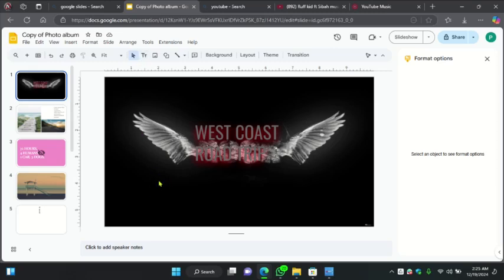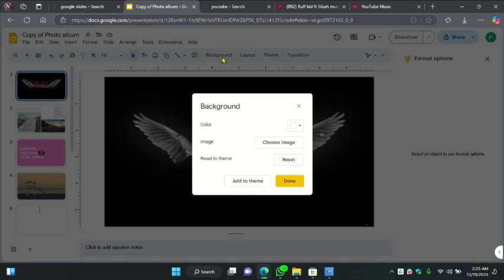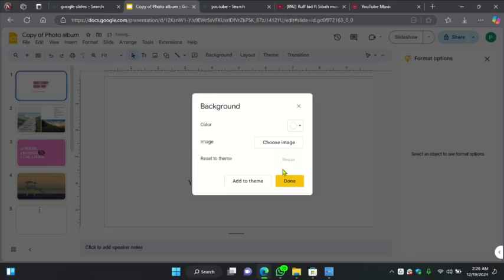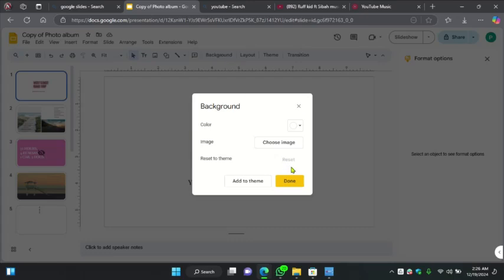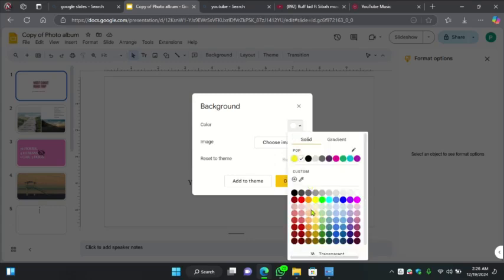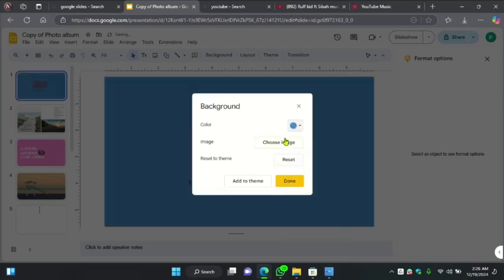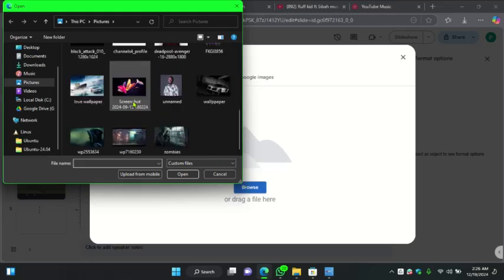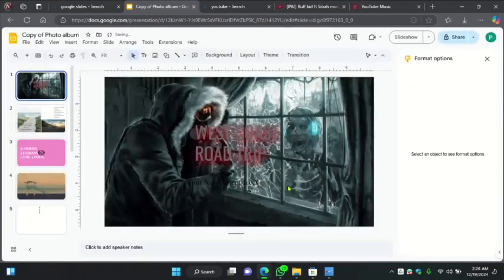How To Change Background in Google Slides | Add Custom Backgrounds | Google Slides Tutorial